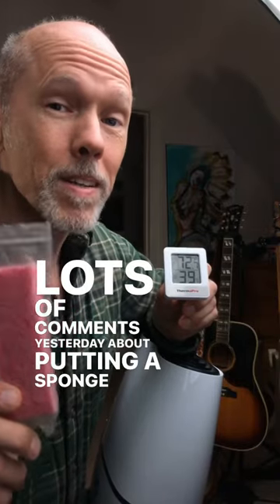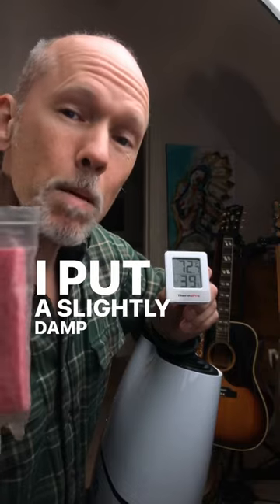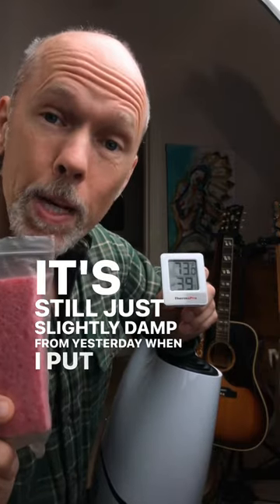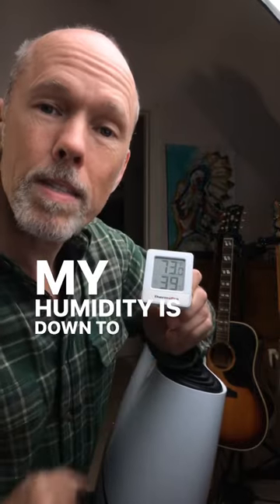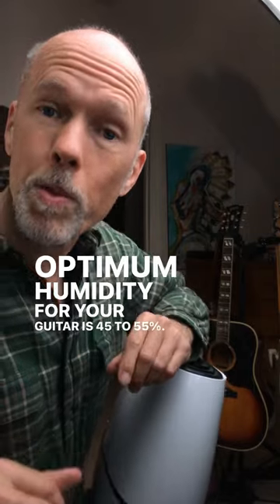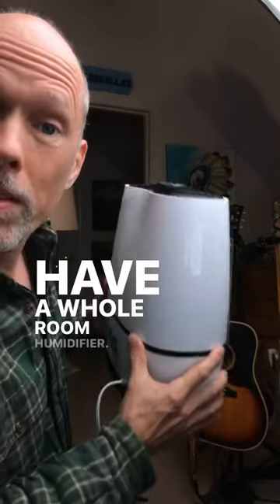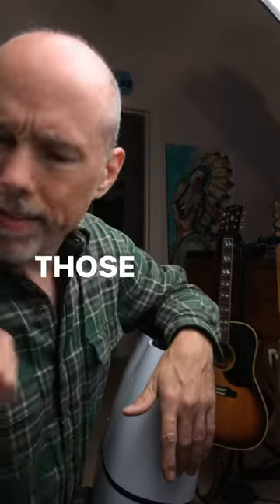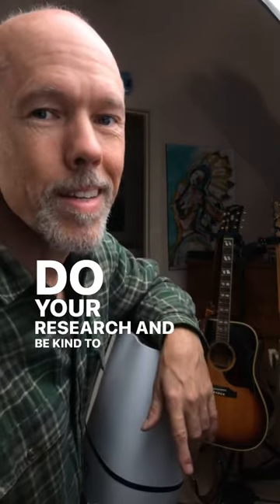Humidify, pt. 2. Protect your instrument!